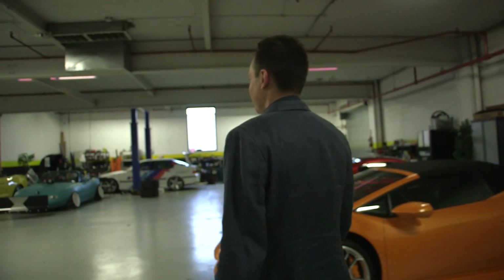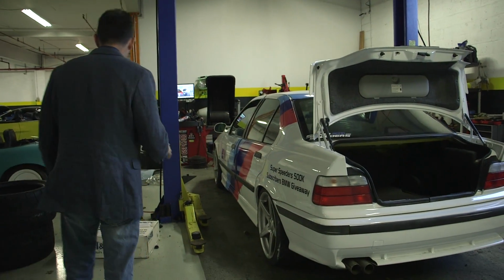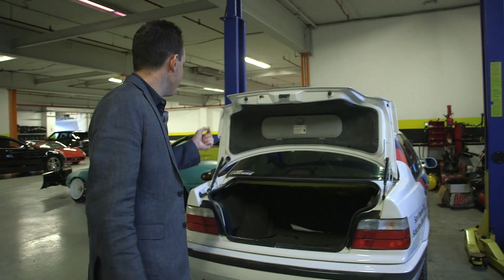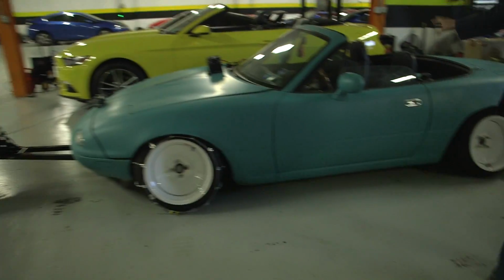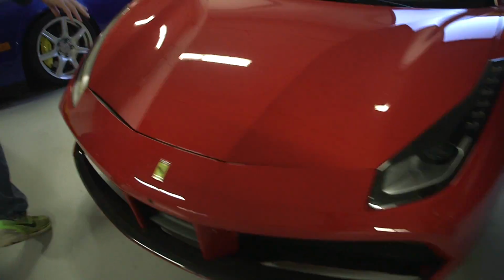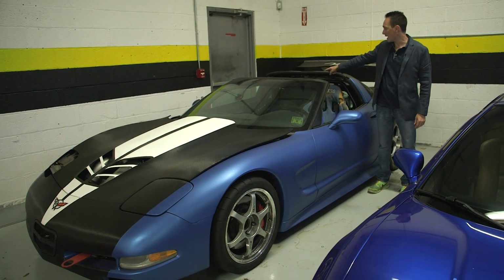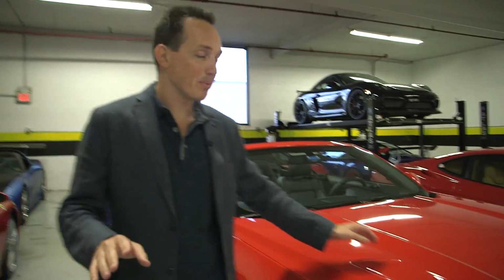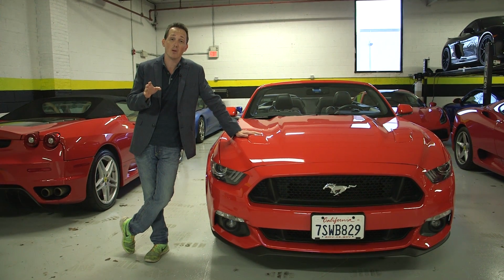Winter Garage Walk Through and Michelin Signed Jacket Giveaway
Contest Entry for Jacket